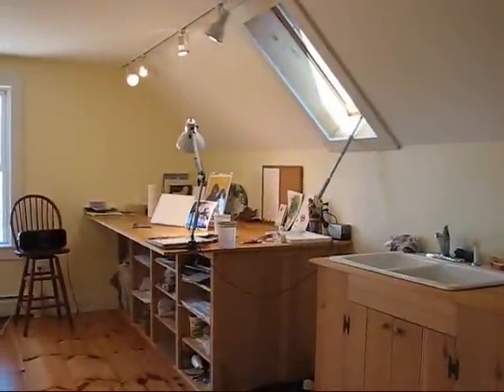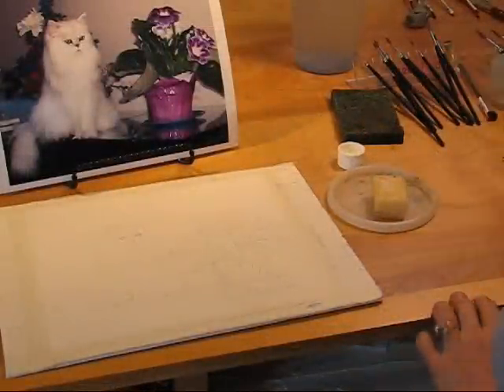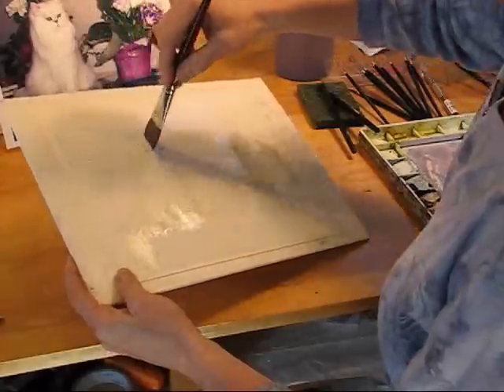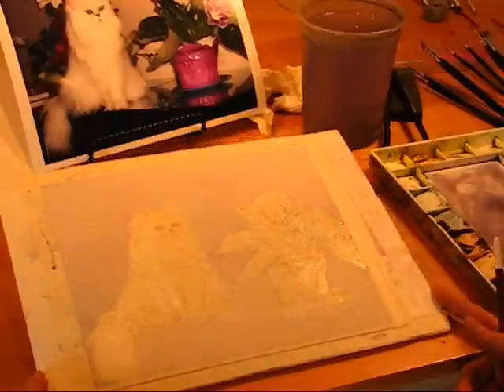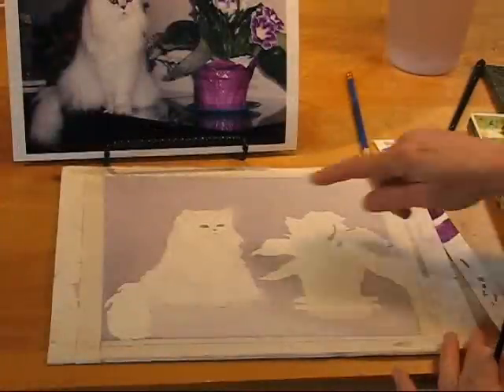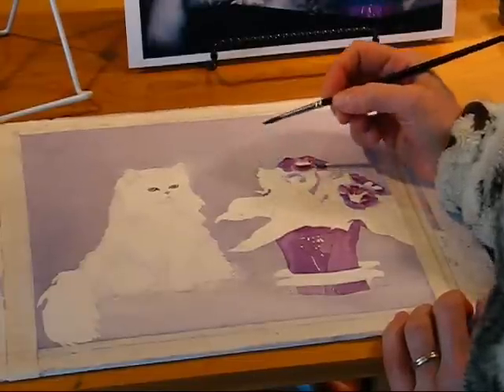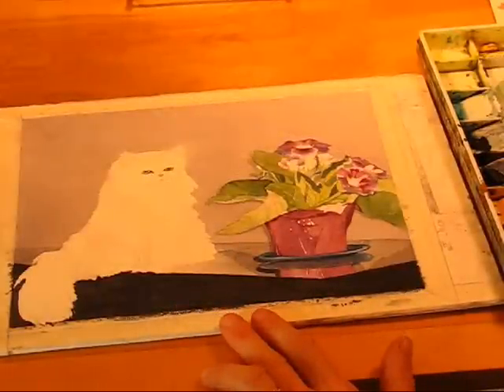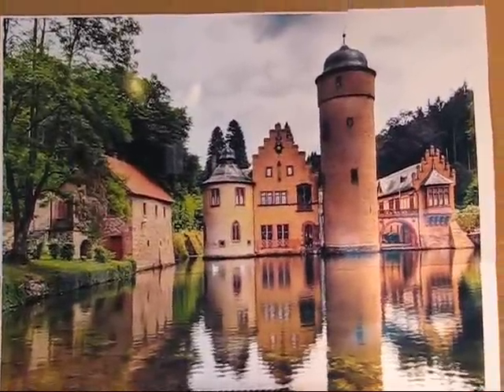Watercolor Demo - Cat and Potted Plant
Watercolor demonstration of painting a cat and potted plant by award winning artist Sharon Farber. Demo includes use of masking fluid, wet on wet washes and dry brush. This is Sharon's first attempt at "real" video, not just stills put to music.